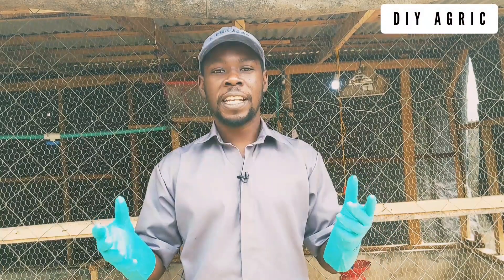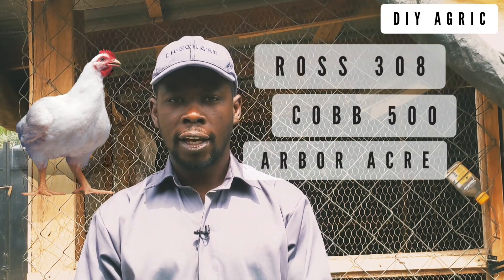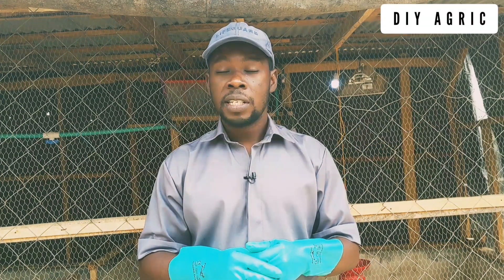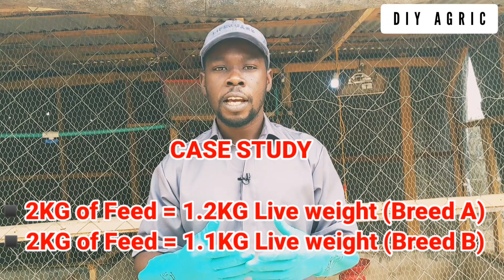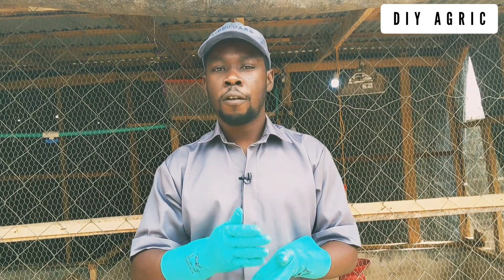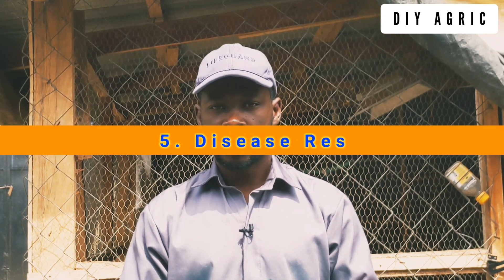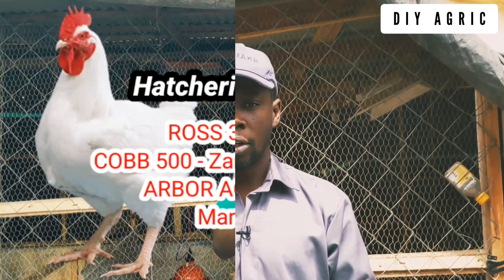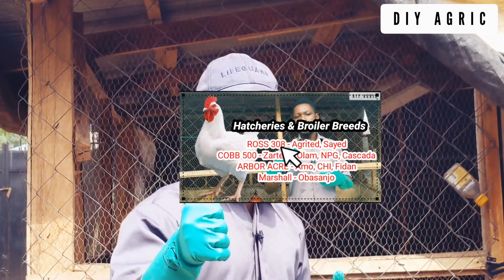Selecting Best Broiler Breed - Cobb 500, Ross 308, Arbor Acre, etc.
Discover the difference between Cobb 500, Ross 308, Arbor Acre, and the Marshal breeds of broilers.

In this first part, I will be showing you some criteria for selecting the best broiler breed to raise on your farm. Based on these criteria, you will know which broiler breed is best for you. Whether it is Cobb 500, Ross 308, Arbor Acres or Marshal.

00:00 - Intro. Who Am I?
00:45 - Most popular breeds of broiler in Nigeria
01:32 - Broiler Feed Conversion and Maximum Weight Attainable
02:56 - Peak Period or Growth Pattern
03:23 - Height of the breed
03:36 - Leg Strength
04:21 - Disease Resistance
04:50 - Hatcheries and Available Breeds

ALSO CHECK MY VIDEO ON THE COMPARISON OF THE BREEDS MENTIONED

About:
About this video:
Welcome to the DIY AGRIC, your Poultry Success Partner. In this video, you will learn about the potentials of the different broiler breed and be able to choose which one is best for you per time.